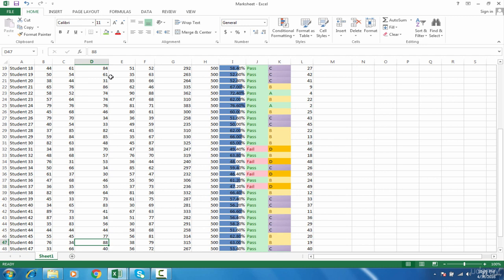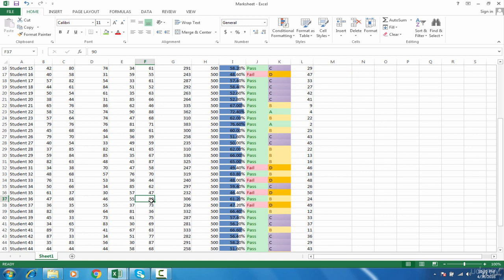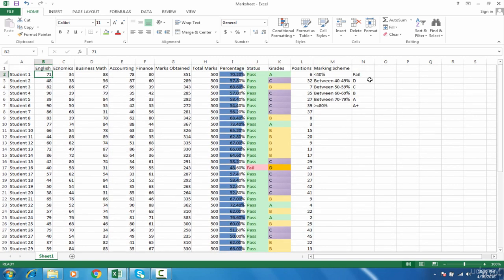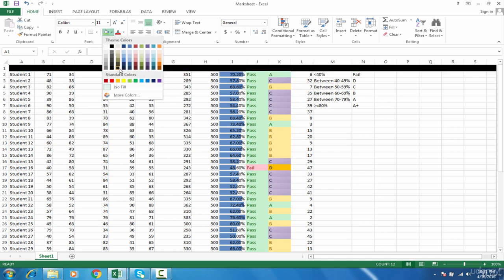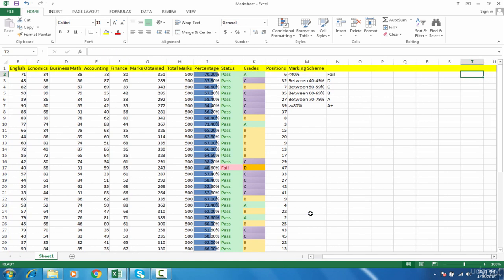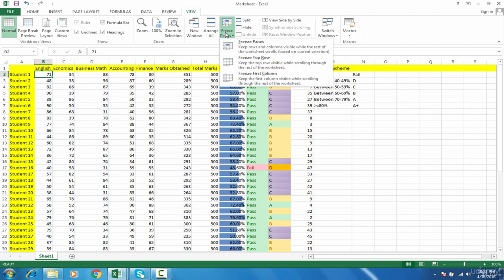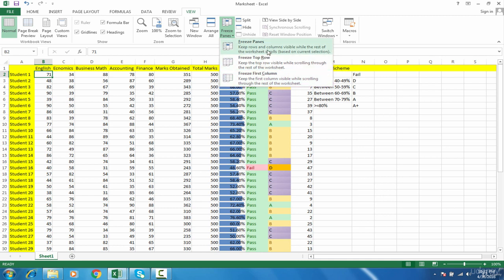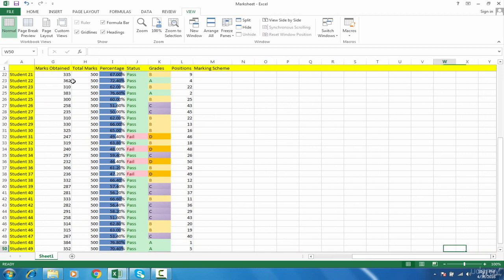T14 Excel Efficiency Boost: Mastering Freeze Panes for Seamless Data Analysis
Say goodbye to scrolling woes and hello to streamlined data analysis with Freeze Panes! ❄️ Learn how to lock specific rows or columns in Excel to keep important information visible as you navigate through your spreadsheet. Whether you're working with large datasets, financial reports, or complex tables, Freeze Panes is your key to maintaining focus and efficiency. Join us and take control of your Excel experience today!